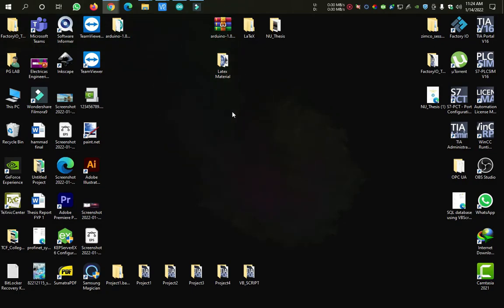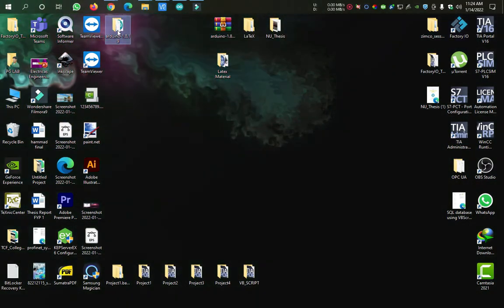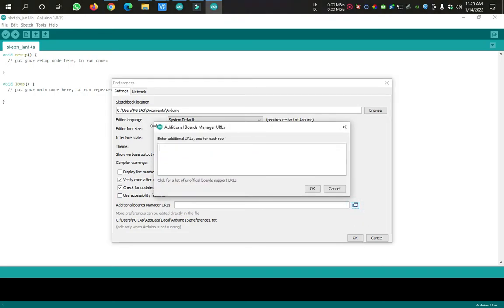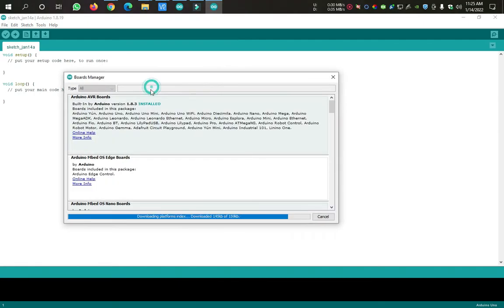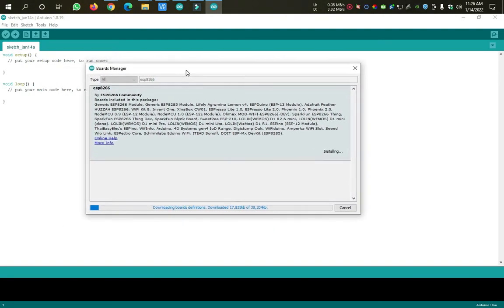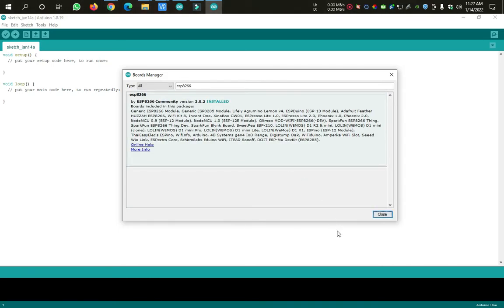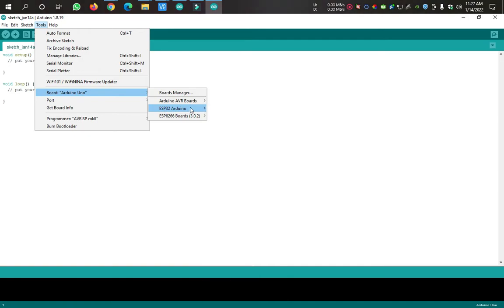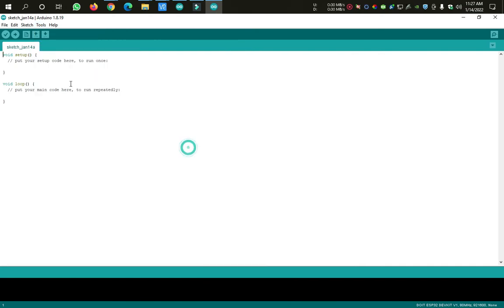Arduino | ESP32 | ESP8266 | Library installation Video | English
1.
2.

Show some Love by supporting us:
Easypasa & Jazz cash Account: 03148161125